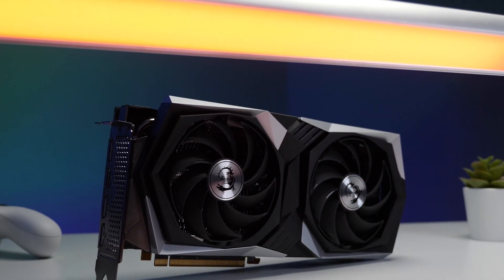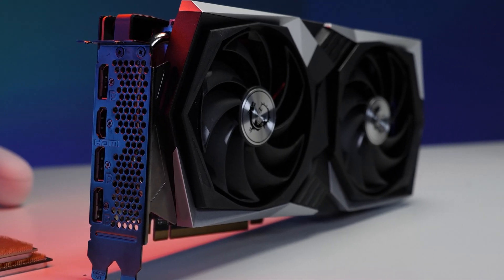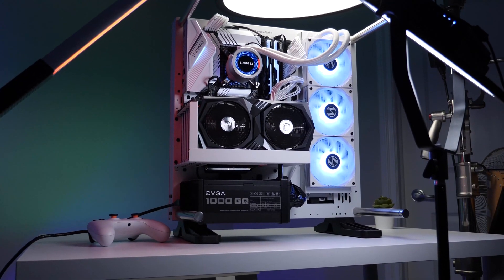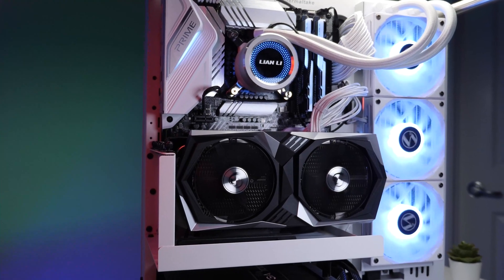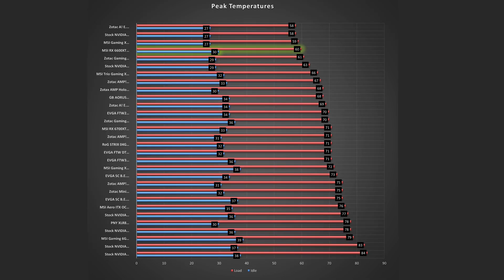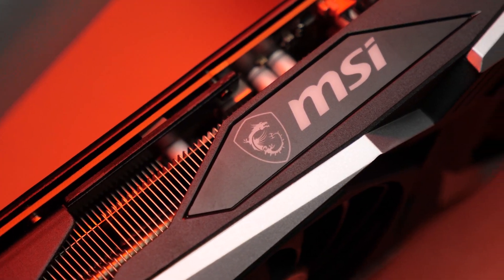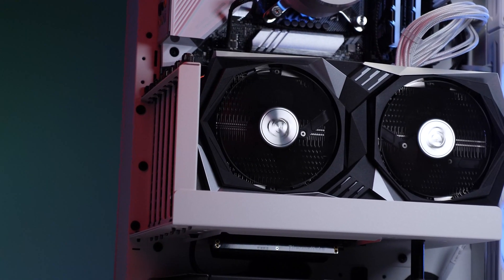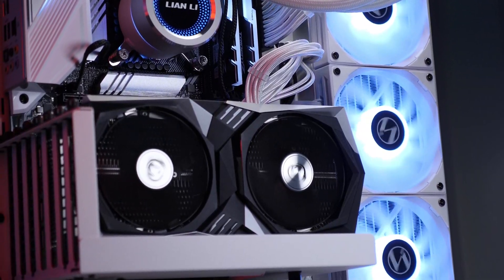Is the 6600XT Still Worth It? - MSI Radeon RX 6600XT Gaming X Review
Today on our bench we have the all new MSI Radeon RX 6600XT Gaming X! Lets take a deep dive on what MSI has done with the 6600XT.

0:00 Overview
0:30 Specs
4:10 Benchmarks
5:27 Summary

US - MSI Gaming X 6600XT (PAID)

Mic During Unboxing (PAID)

Lav Mic During Unboxing (PAID)